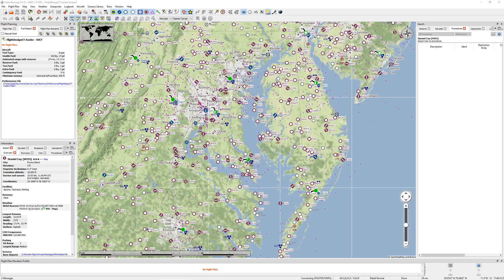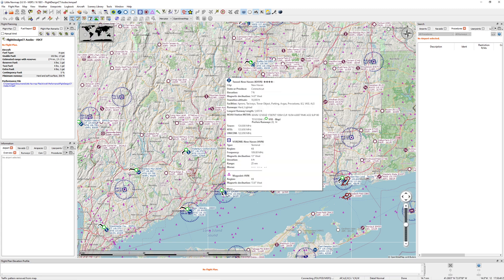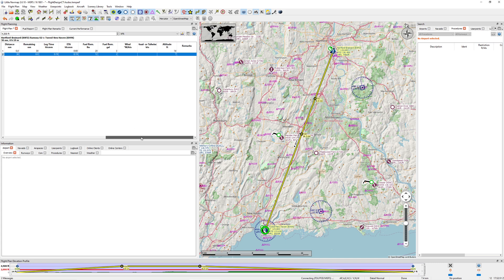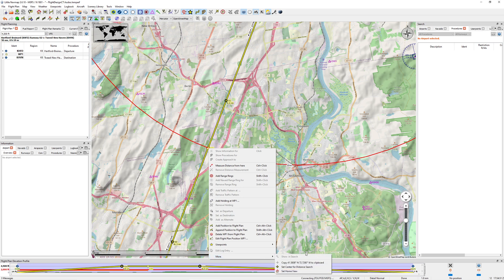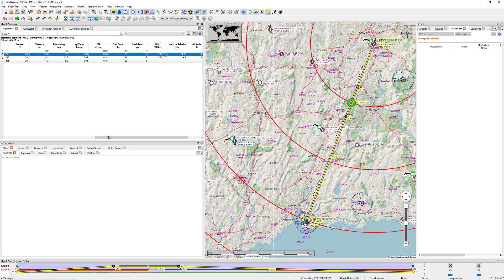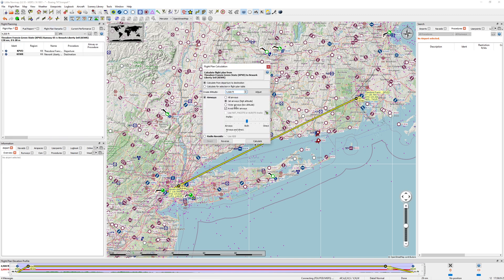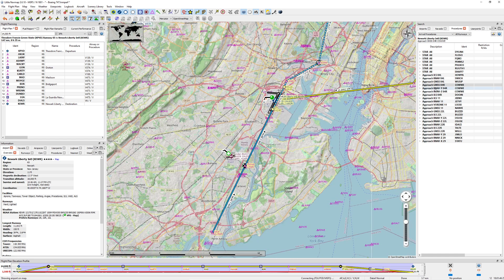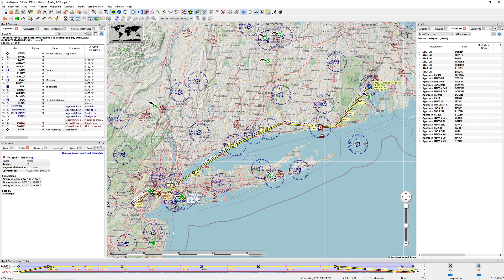Little Navmap basics and setup.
In this video, we show the absolute basics of setting up a VFR or IFR flight plan, performance profile as well as importing data from the flight simulator.